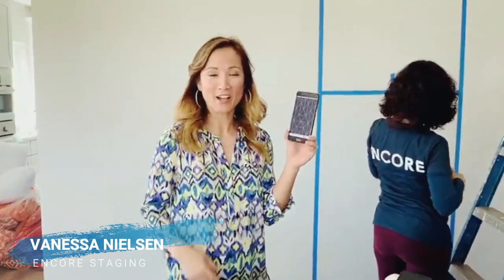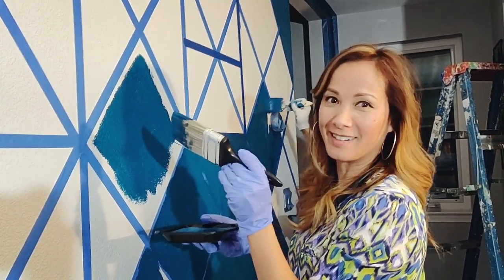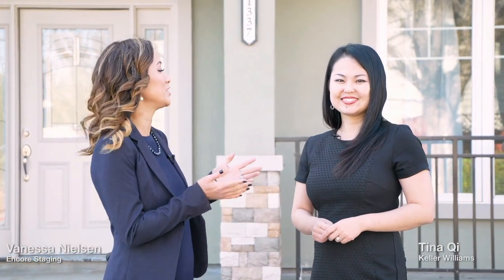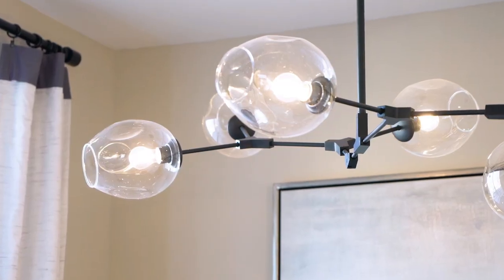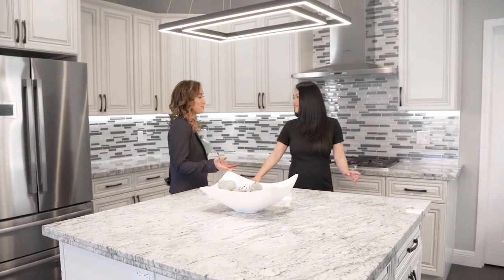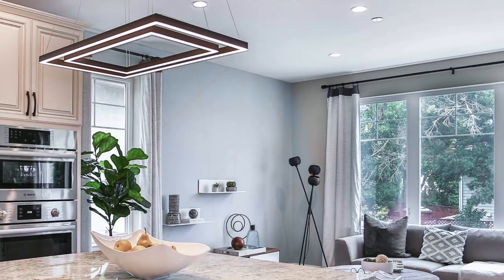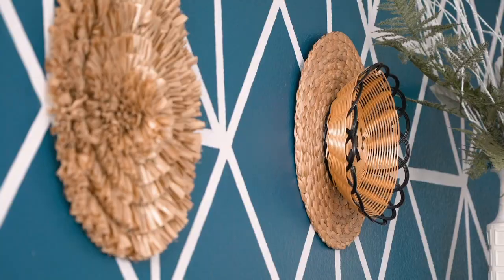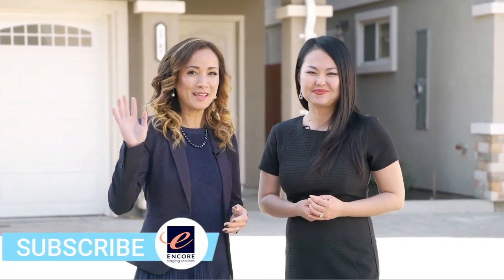BOLD ACCENT WALLS TRANSFORM MODEL HOMES IN SILICON VALLEY BAY AREA REAL ESTATE 2020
Looking to make a bold statement on your living room wall?  Highest ranked home stager in the Bay Area, Vanessa Nielsen takes you along to witness the making of two great wall and tour you through these two properties at a brand new development with the listing agent.

Learn this year's Color of the Year. Get inspired with these contemporary and boho, natural designs, light fixture updates, window treatment solutions, and more.

Encore Staging Services is the highest-ranked home staging company in Silicon Valley.  We're the premier and preferred home staging company of agents in the top 1%. Because only 10% of buyers can visualize the potential of a home, our on-trend designs and understanding of the buyers' perspective will improve your home's marketability.